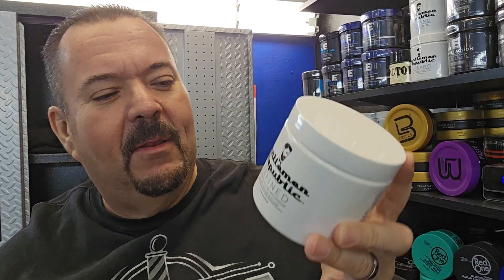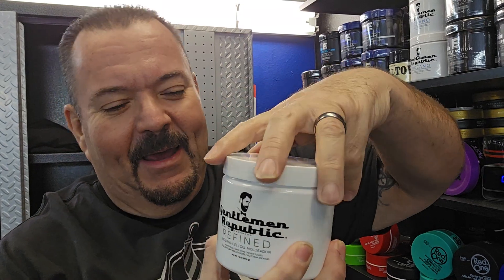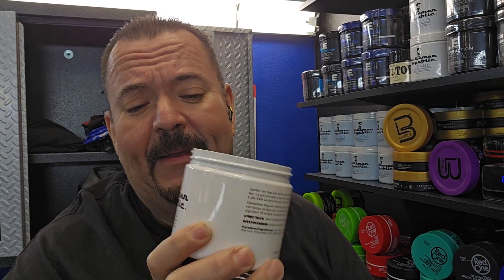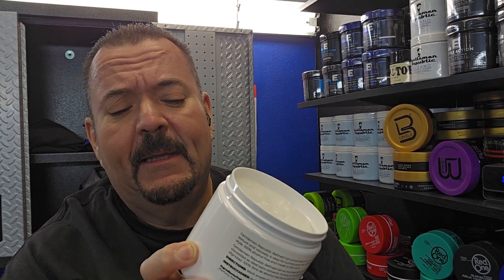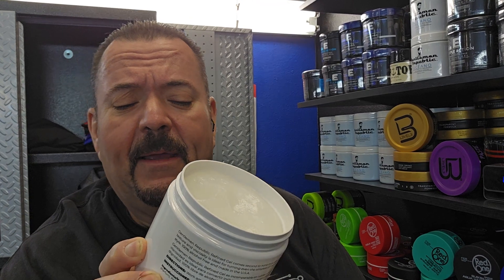Gentlemen Republic Refined one of the best gels in the industry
Gentlemen Republic 16oz Refined Gel - Professional Formula for 24 Hour Shine and Hold, Humidity Resistant, 100% Alcohol-Free and Never Flakes, Made in the USA